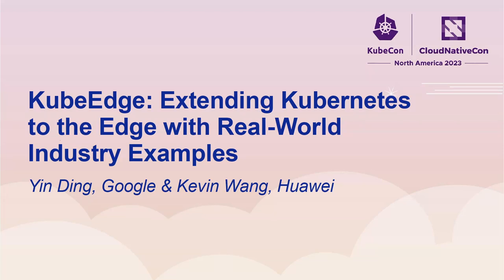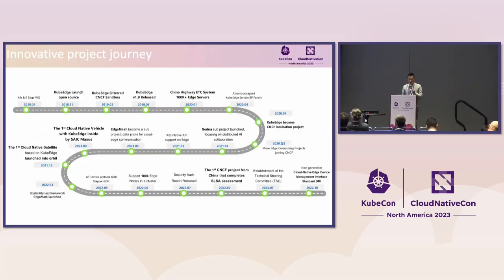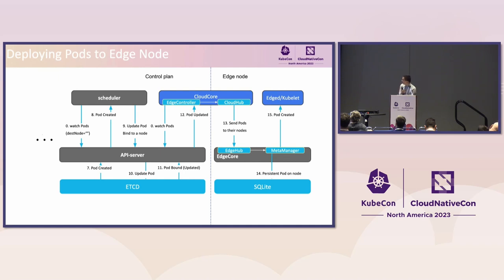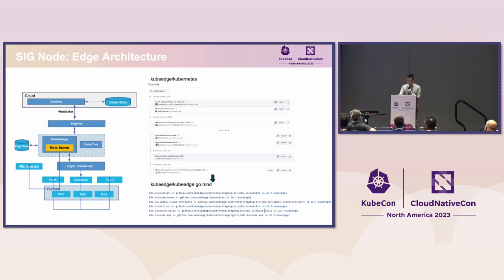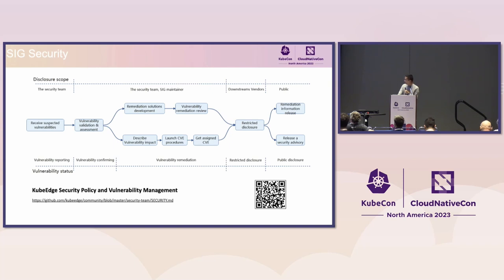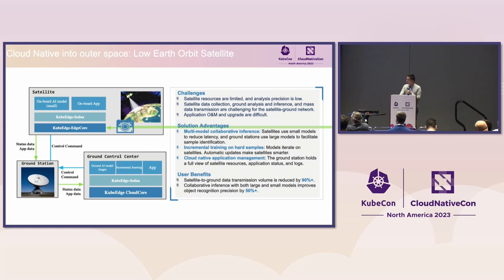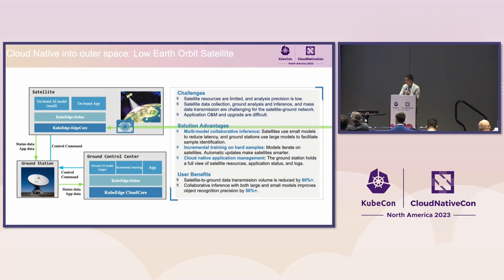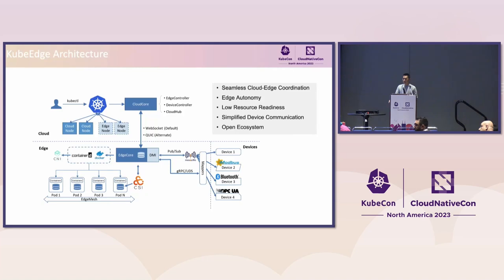KubeEdge: Extending Kubernetes to the Edge with Real-World Industry Examples - Yin Ding & Kevin Wang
KubeEdge: Extending Kubernetes to the Edge with Real-World Industry Examples - Yin Ding, Google & Kevin Wang, Huawei

In this session, the KubeEdge project maintainers will provide an overview of KubeEdge's architecture, explore how KubeEdge, with its industry-specific examples. The session will kick off with a brief introduction to edge computing and its growing importance in IoT and distributed systems. The maintainers will then delve into the core components and architecture of KubeEdge, showcasing how it extends the capabilities of Kubernetes to manage edge computing workloads efficiently. Drawing on a range of industry use cases, including smart cities, industrial IoT, and retail, the maintainers will demonstrate the real-world impact of KubeEdge. They will share success stories and insights from organizations that have deployed KubeEdge in their edge environments, highlighting the tangible benefits and transformational possibilities it offers.